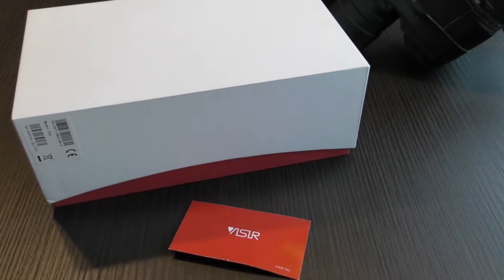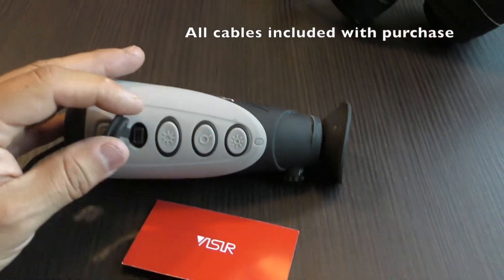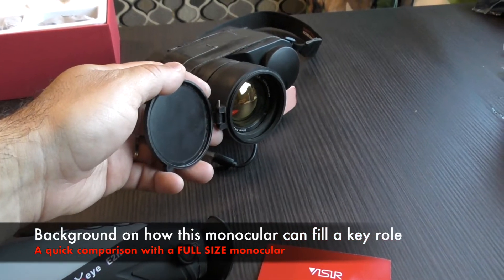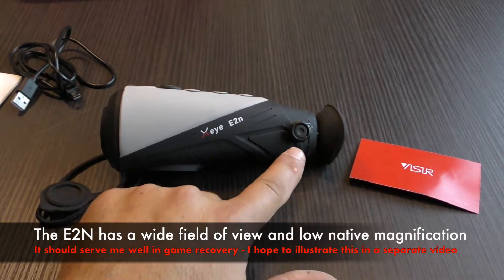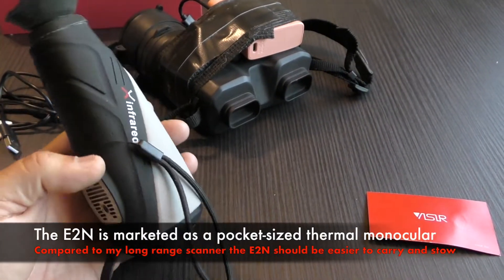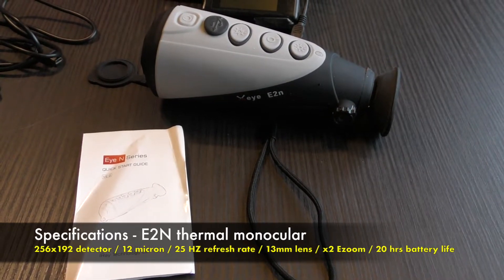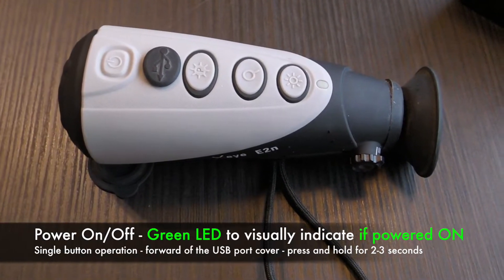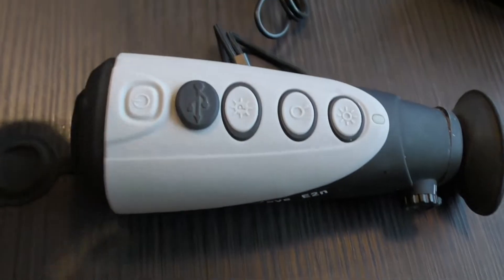INFIRAY EYE Series E2N Thermal Monocular - TableTop Review and Visual Demonstration at 100 yards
VISIR Inc. provided this unit to me for testing and evaluation, on this video I go over the form factor and button layouts to demonstrate use of the features.

I also compare the E2N pocket size thermal monocular with a full size thermal monocular to illustrate the differences and benefits of a smaller package.

Following the tabletop review I show a video recorded through the E2N that demonstrates the scope's performance in ID and Detection of men at 25 / 50 / 75 / and 100 yards.

Please see the other videos on this channels for additional E2N content.